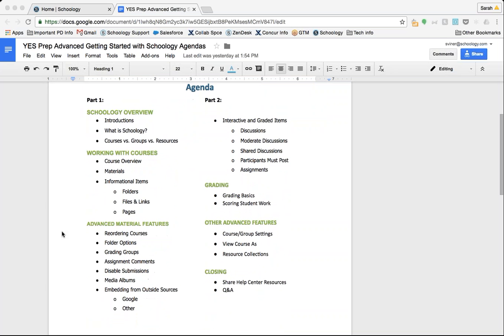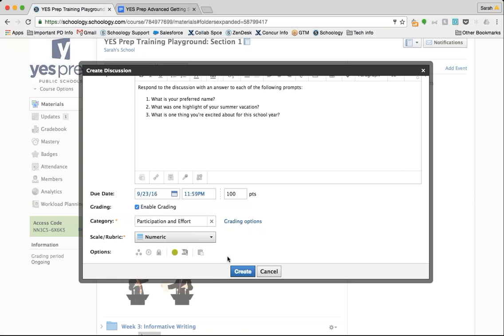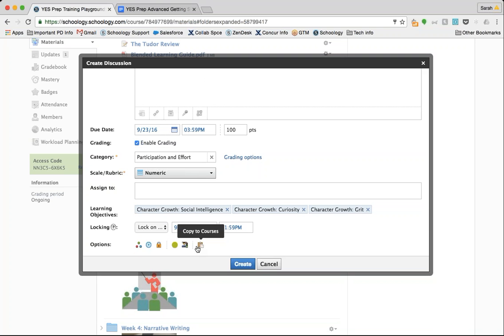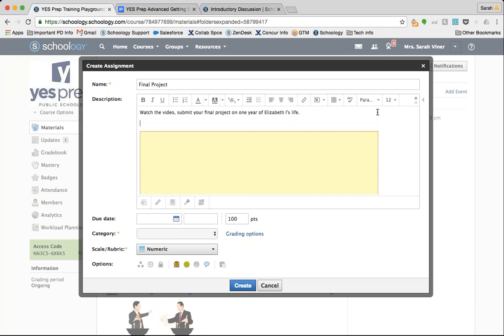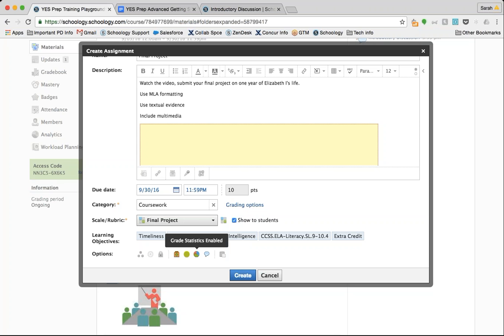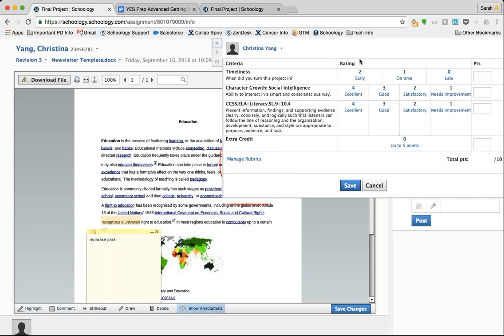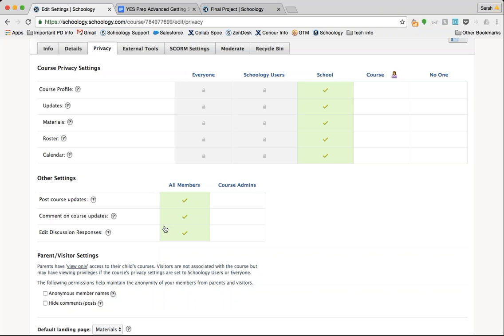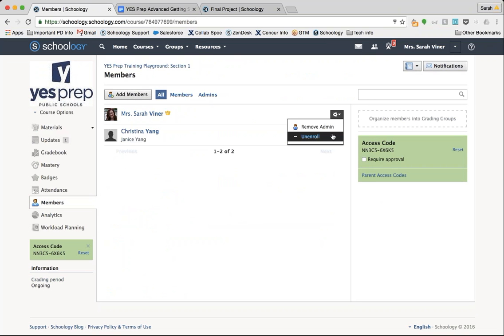YES Prep Getting Started Part 2